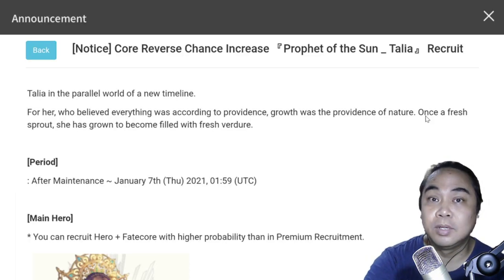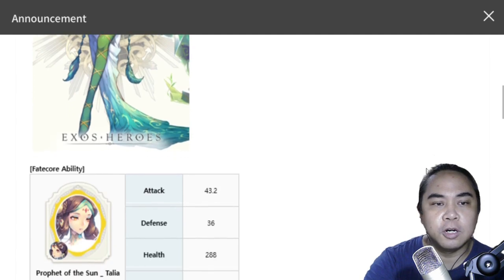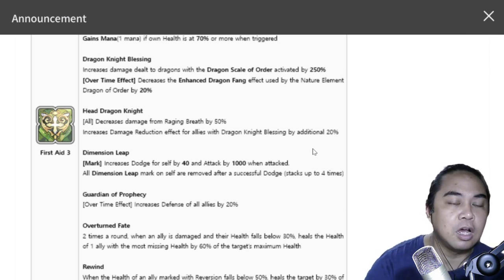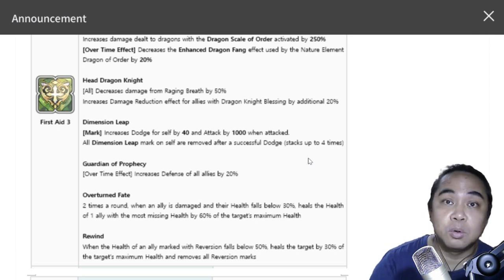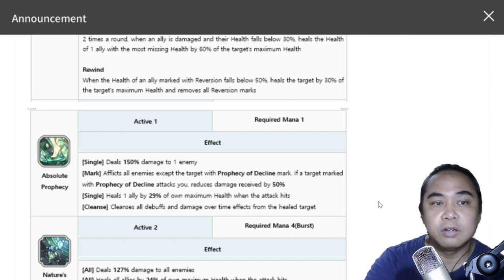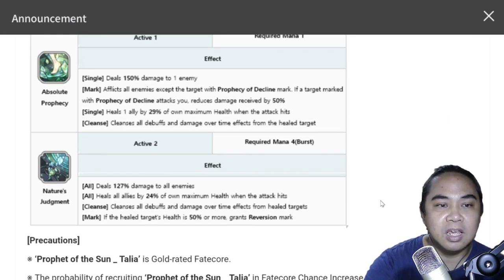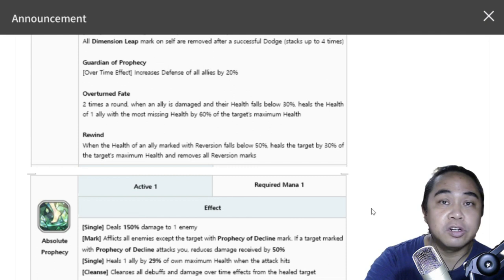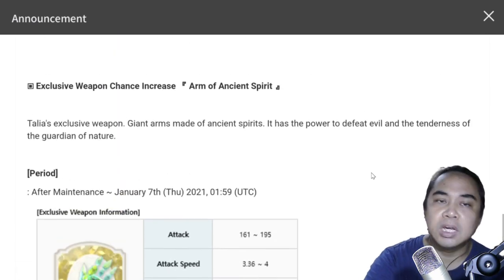First Impression on FC Talia | Healer Supreme | Exos Heroes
Episode 75: Talia all grown up and POWERFUL! One of the most sought after PVP Heroes that you must get!